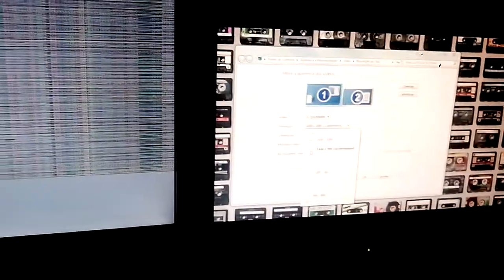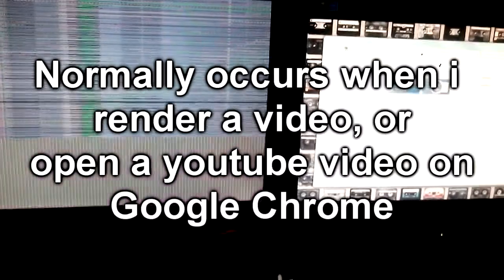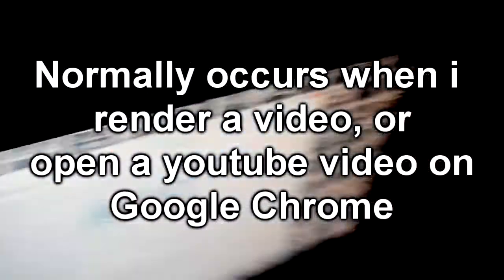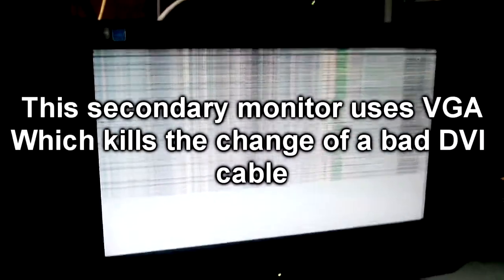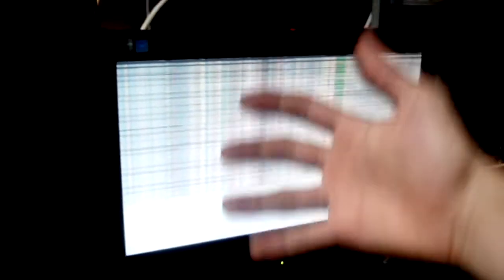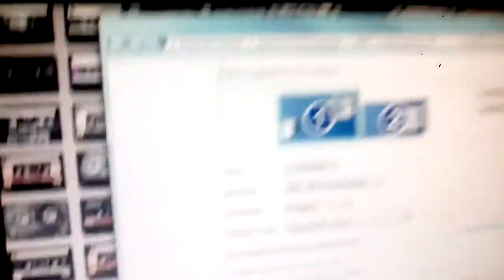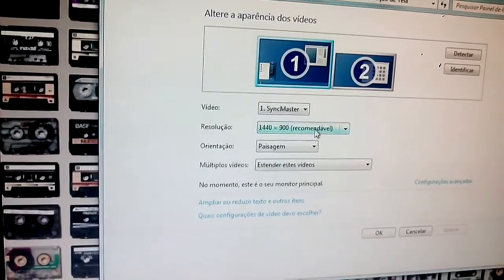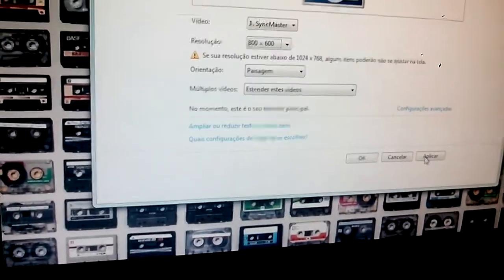Severe Screen Glitching and Flicker (AMD Driver Issue)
This is happening since the newest "Crimson" driver update, includes repeated lines and severe 30Hz flicker on windows's main monitor via DVI or VGA cable. Only happens if videocard is overclocked via the driver's own panel.

This was happening on my now late AMD XFX R7 250X Core Edition 1GB GDDR5. Switched to Nvidia again and never had any issues.